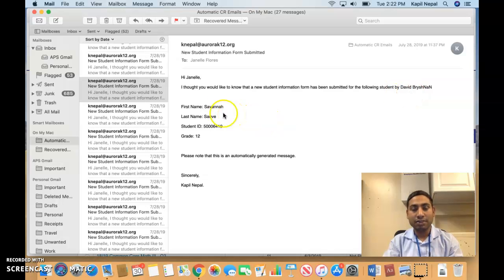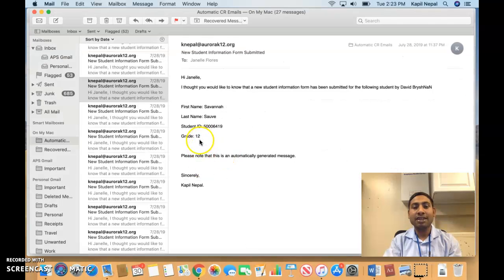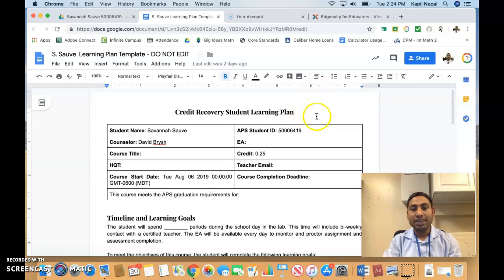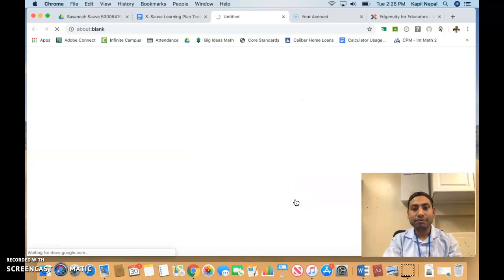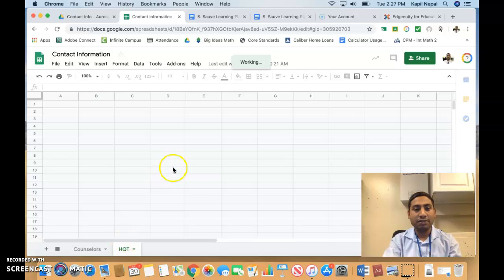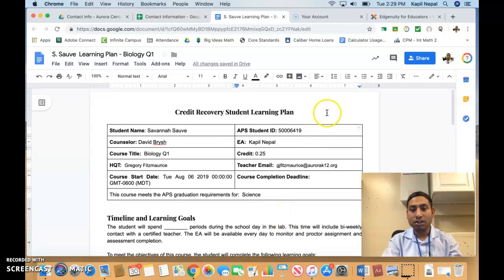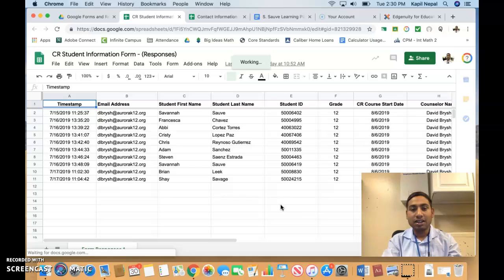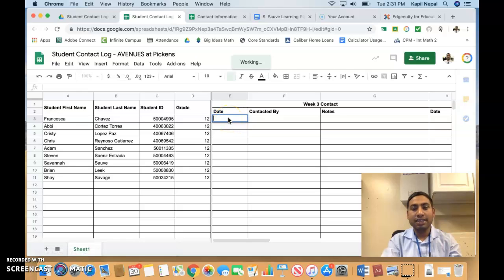Student Onboarding and Recordkeeping Tutorial for EAs